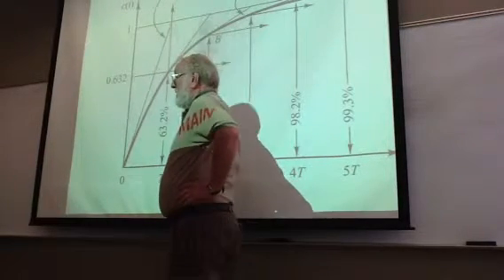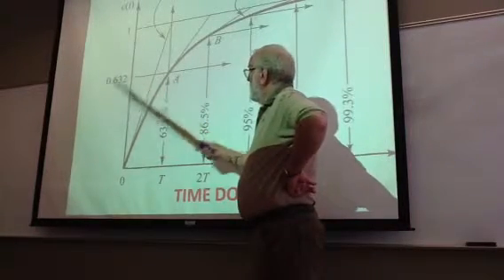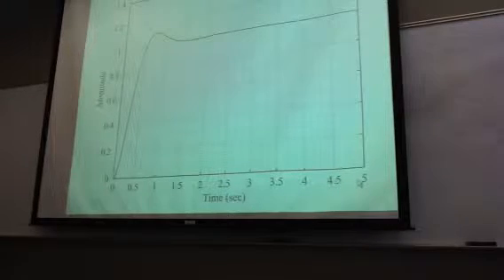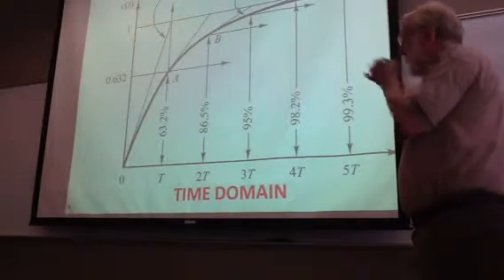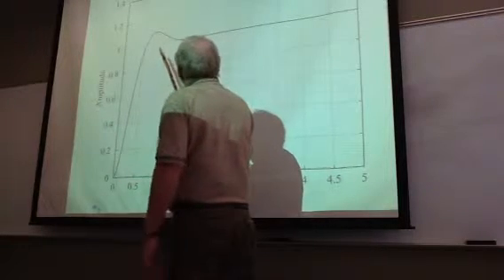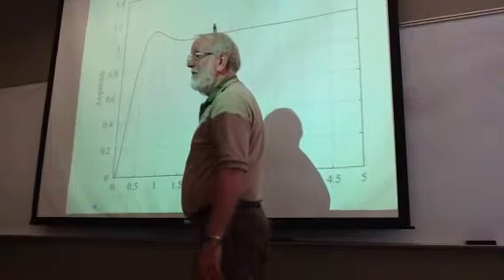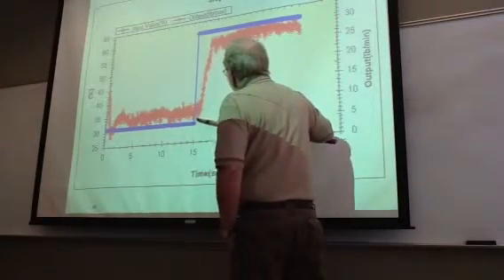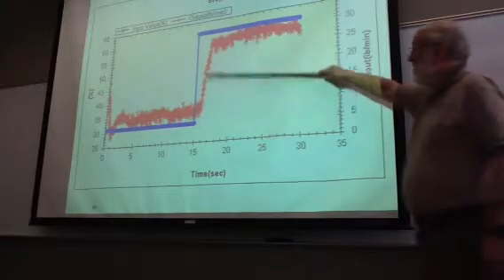3280L Spring 2013 Week 3. Part 2.